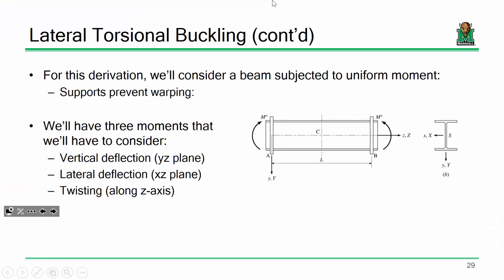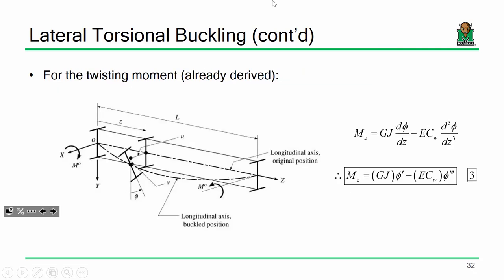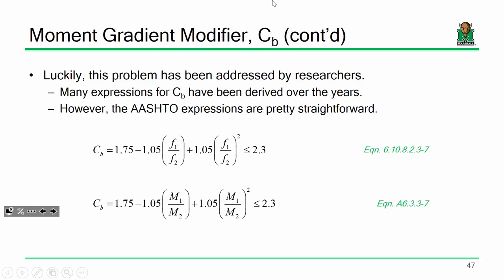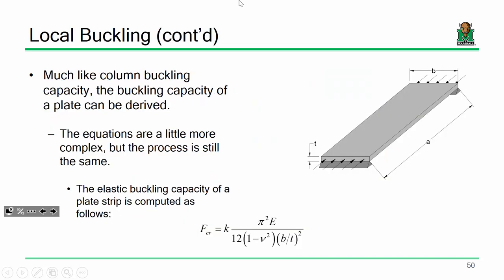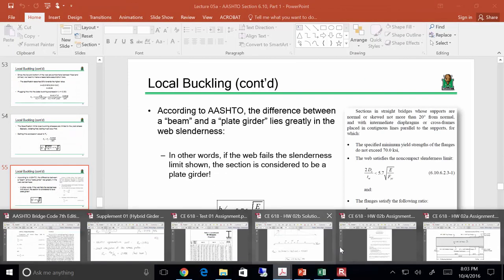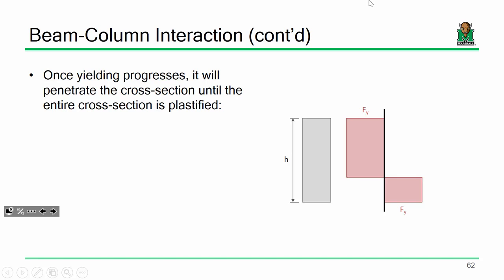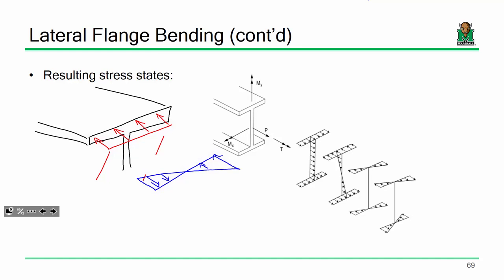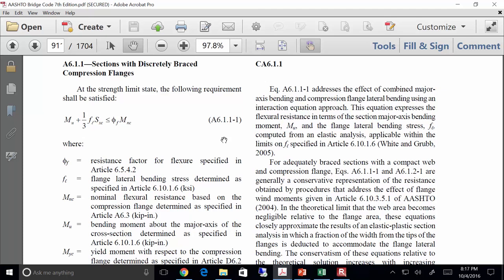CE 618 Lecture 07b LTB, Local Buckling, 1 3 Rule 2016 10 04